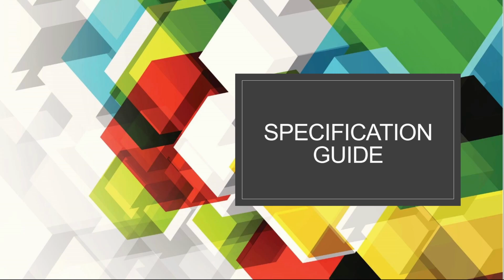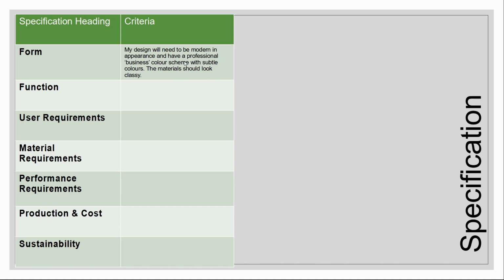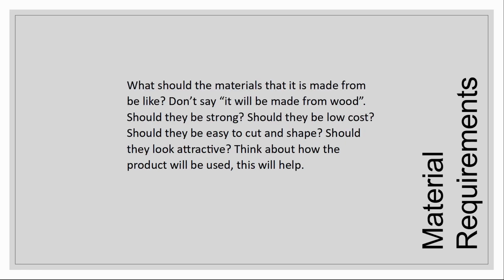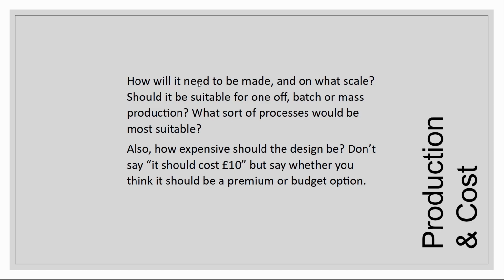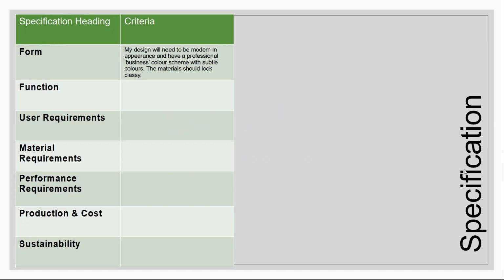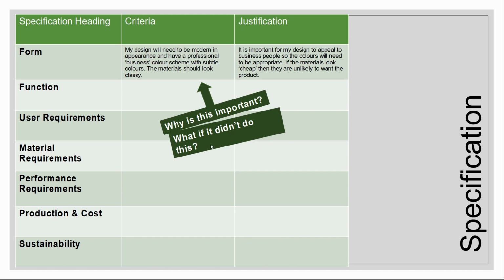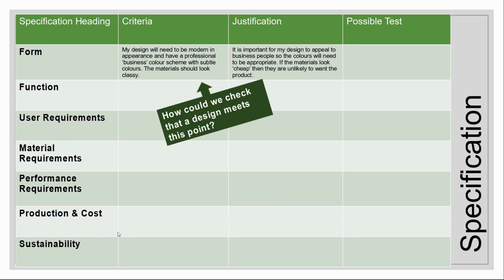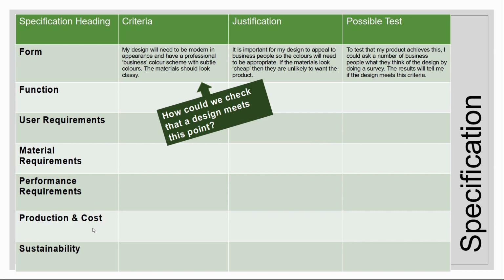GCSE Design Specification Guide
A general guide for how to write a Design Specification.